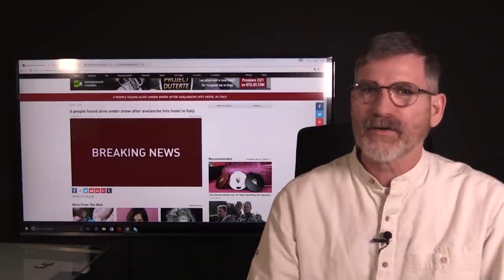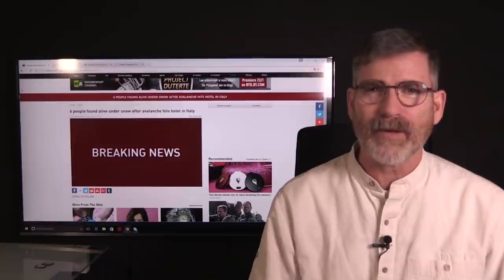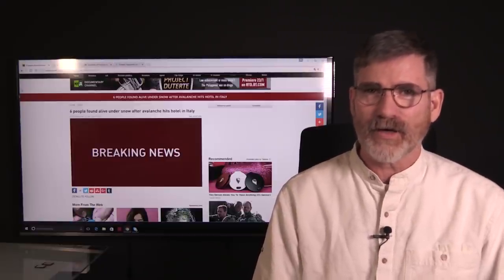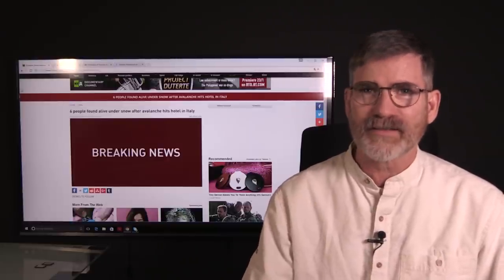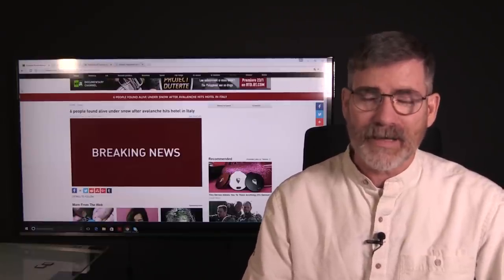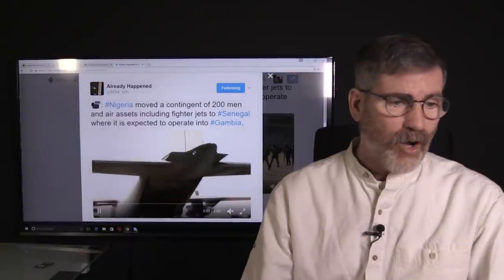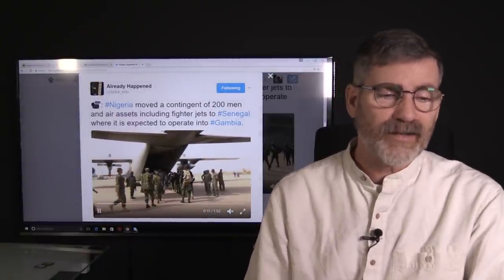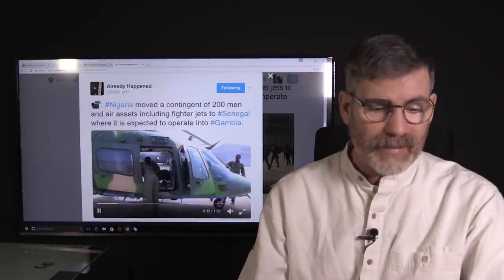Breaking: German Troops Headed to Russia's Border.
Germany sends large contingent of troops to join NATO in the Baltic's. As well The Obama administration has schedule even more troops and 24 Apache attack helicopters to be deployed to East Europe in February. 6 survivors found after avalanche in Central Italy.